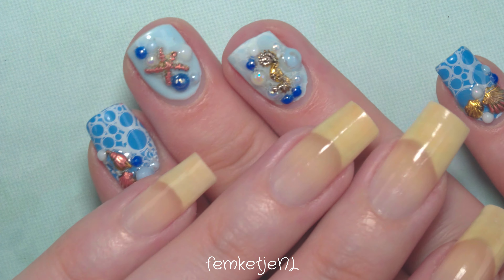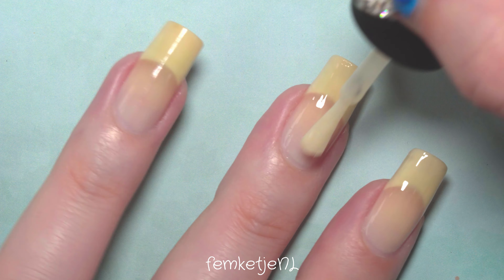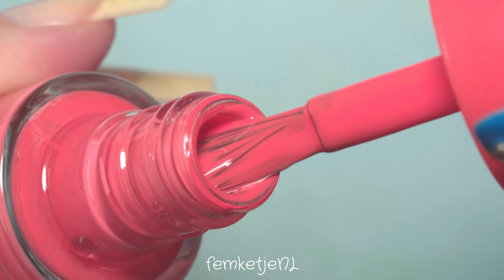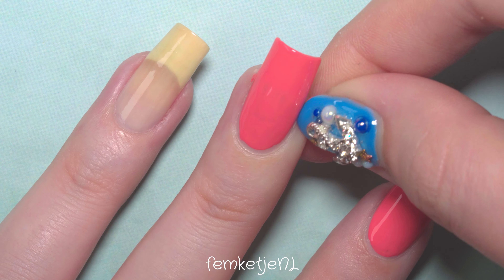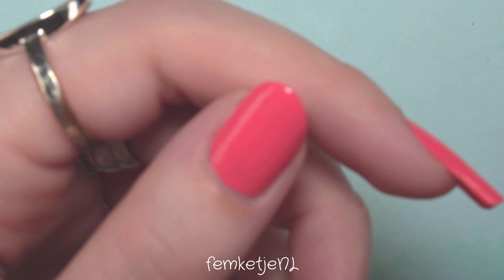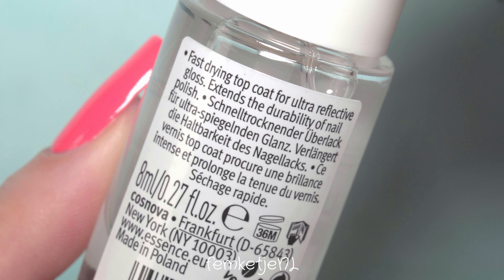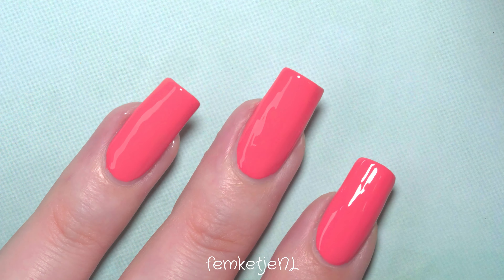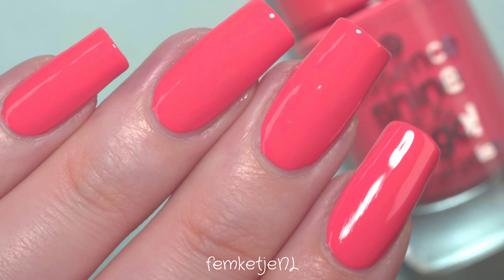💅🏻Nailpolish Of The Week - Essence 58 Endless Summer - femketjeNL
❤💅🏻Nailpolish Of The Week - Essence 58 Endless Summer❤
How I love to make these nailpolish of the week videos for you guys! Doing my nail is so calming and in a way therapeutic, that I really hope you'll find that it calms your own nerves too in these crazy times in life :3

In this nailpolish of the week video I live swatch and talk about this bright coral colour called 58 Endless Summer by Essence, let me know what you think about it in the comments down below :)

FYI: I have bought this nail polish myself, I am not sponsored or anything to make this video ;)

x femketje